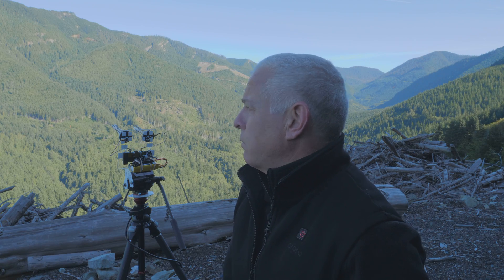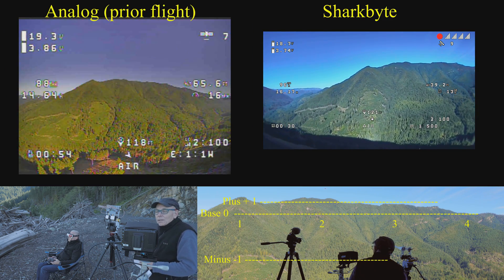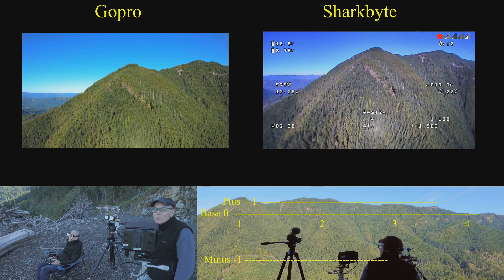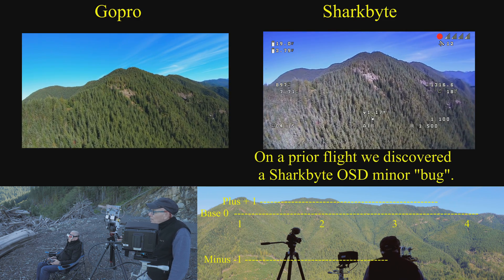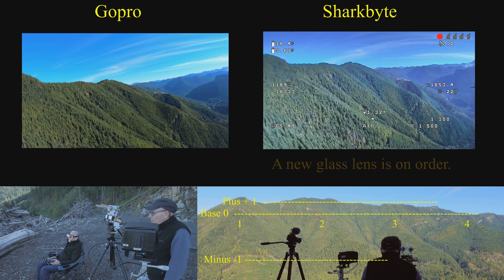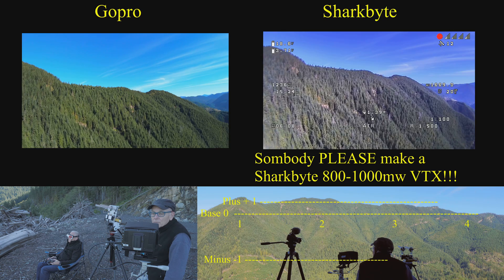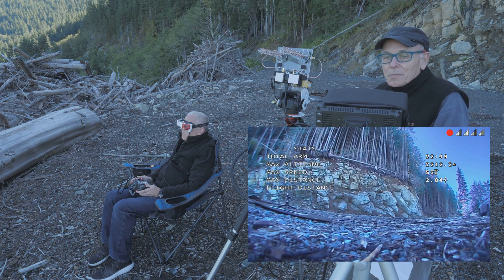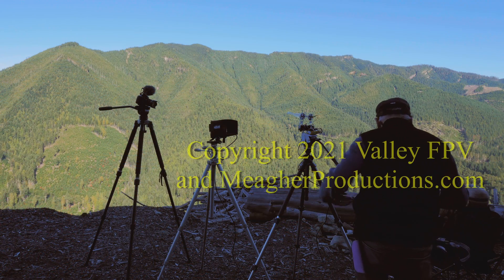Sharkbyte vs Analog at 3+km Testing O.R.T. Helical Antennas and Ground Station for Long Range FPV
Testing Sharkbyte flying to 2 miles / 3.25 Km range using O.R.T. Helical 12 turn antennas, a HDMI splitter and Ground Station. Analog versus Sharkbyte FPV comparison. Follow the narrated flight as we learn how to precisely aim the high gain helical antennas, testing Sharkbyte's image quality and antenna gain past 2 miles. We're working out a system to hopefully fly Sharkbyte to 6-8km in the near future. I figured out how to split the Sharkbyte HDMI FPV feed using a powered HDMI splitter. Now my spotter can monitor the Sharkbyte flight or we can record to an external DVR. I'm using the Sharkbyte dual stack 500mw VTX which unfortunately is discontinued. Hopefully a replacement will be coming soon. FYI, the analog video from a prior flight was using a Rush Tank Solo VTX and Caddix Rattel Micro camera.

For this test I used the 7 inch Long Range FPV Quad build consisting of:
Custom made Li-Ion pack. 5S2P 6000mAh Sony18650 cells
TBS Source One Deadcat 7" arms frame
Brother Hobby 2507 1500KV motors
Gemfan T7040 Props
T-MOTOR F55A PROII 4:1 ESC  and 10000 35 CAP
NEW: Sharkbyte Dual Stack 500mw VTX at 500mw power.
TrueRC Singularity VTX antenna
NEW: Runcam Sharkbyte Nano, Orange Camera, Stock Lens
TBS Crossfire Diversity Nano RX
TBS Immortal T Crossfire RX antenna
True RC Bardpole Crossfire RX antenna
GoPro Hero 7 Black w/ PolarPro ND8 Filter Hypersmooth 1.0
Betaflight FC software and Sharkbyte Canvas Mode

Ground Station and Support Gear:
Radiomaster TX16SE Controller
TBS Crossfire Micro JR TX w/ Heatsinks and set at Dynamic output level
TBS Crossfire Diamond TX Antenna
Fatshark HDO2 Goggles using HDMI IN
NEW SharkByte 5.1 Receiver
NEW Zippy 4S Power cell w/ voltage regulated power lead
NEW (2) Sharkbyte RX module Built in Immersion RC LZR-Mini Patches
NEW (2) O.R.T 12 Turn Helical antennas
Spektrum observer Monitor HDMI IN
NEW Avedio Links Powered HDMI Splitter
NEW Generic 18650 5V USB power bank.
NEW Manfrotto Tripod and Fluid Head with custom scales added
NEW Custom Antenna mounting hardware